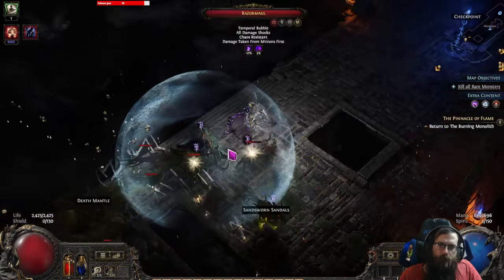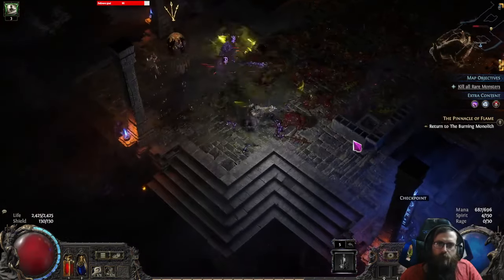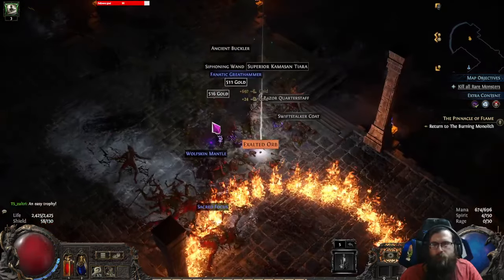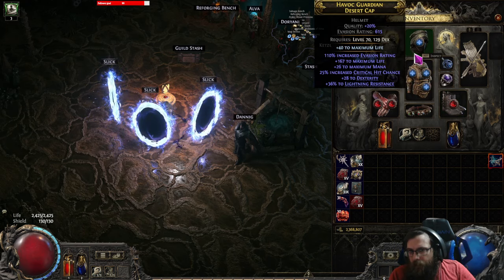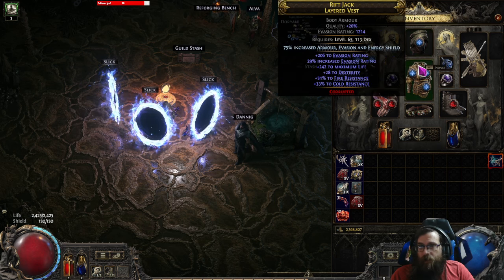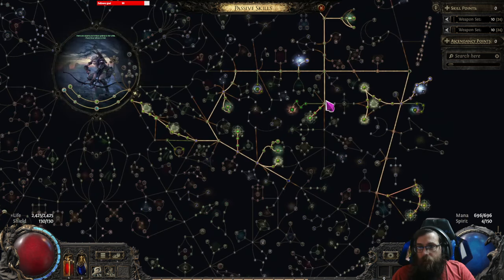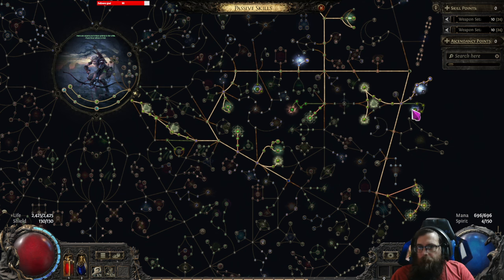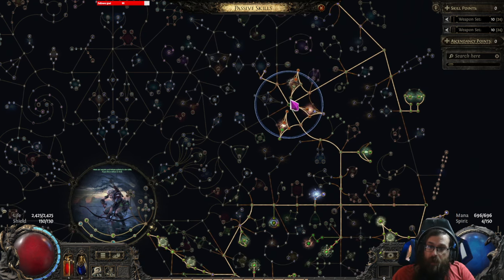Off meta poison burst arrow pathfinder guide and showcase.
A quick and dirty guide of my new build I am trying to work out.